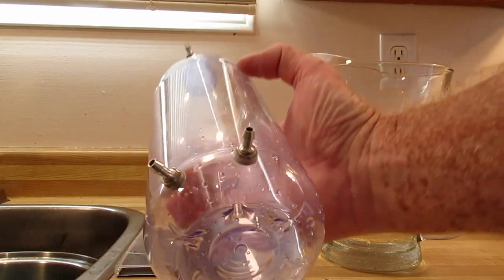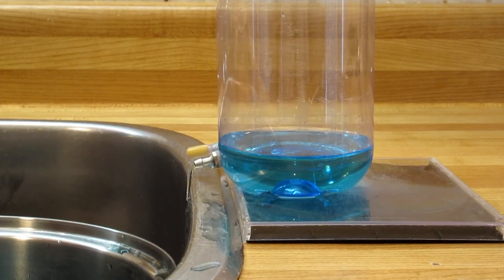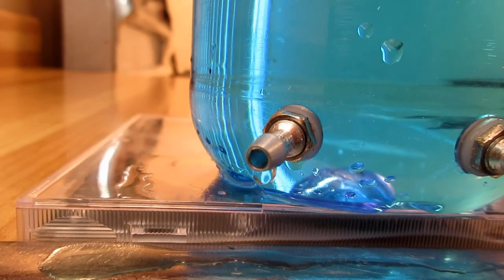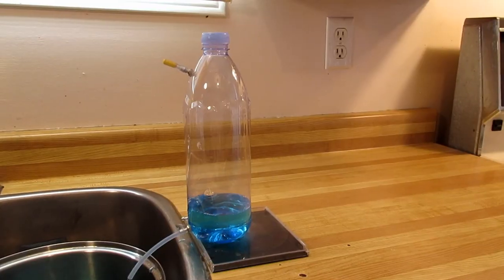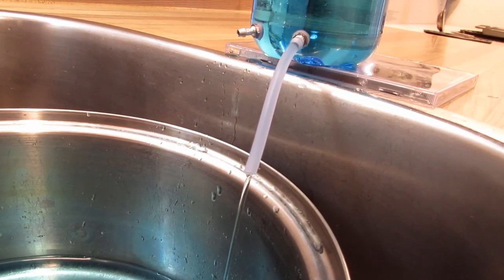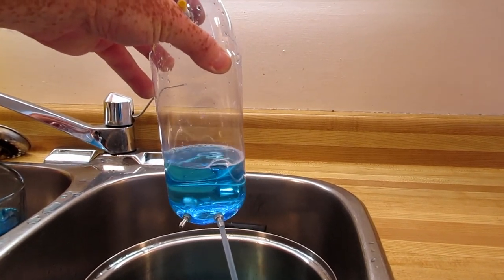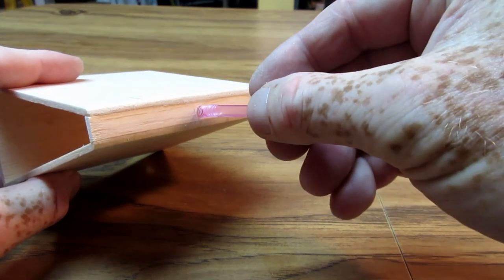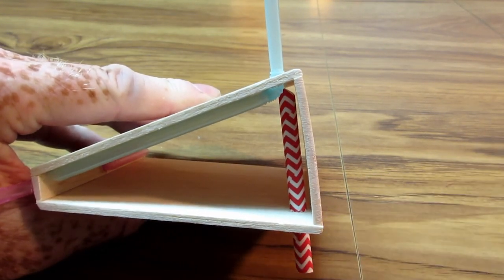Uniflow Tanks Explained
This video demonstrates the principle behind uniflow tanks and explains some of the issues you may encounter.